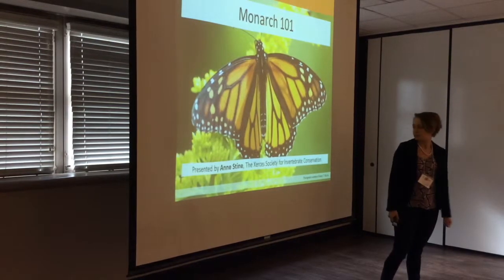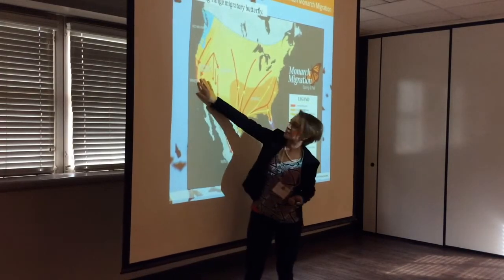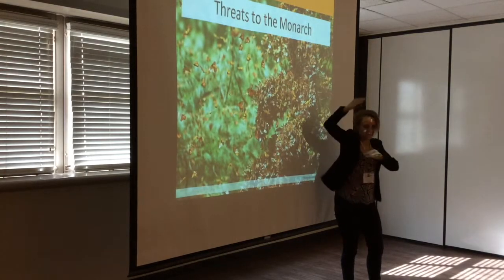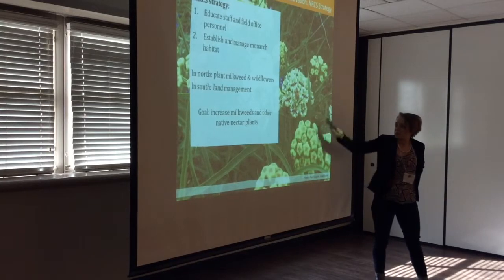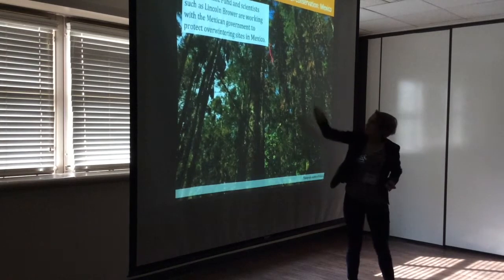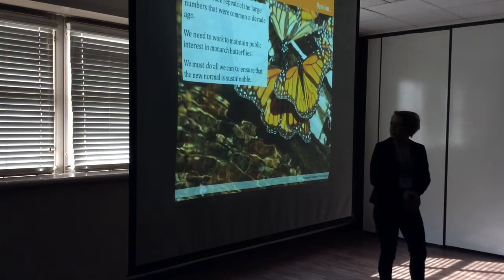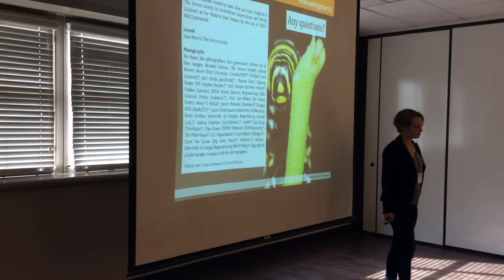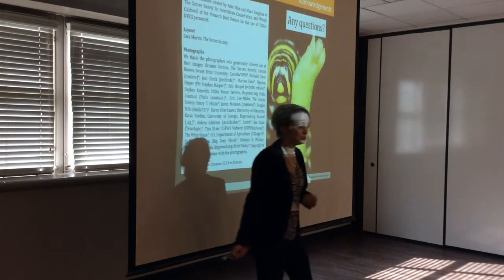Anne Stine, Monarch 101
This presentation is an introduction to monarch biology and conservation.

Presented at the 2015 Southern Plains & Prairies Conference in Houston, Texas.